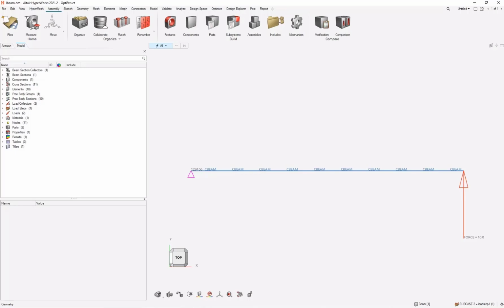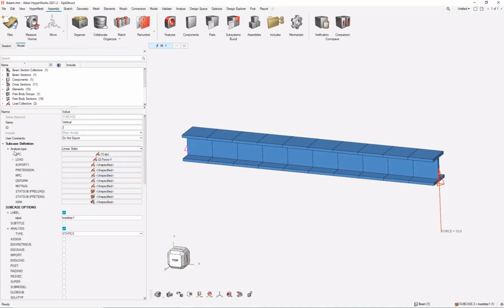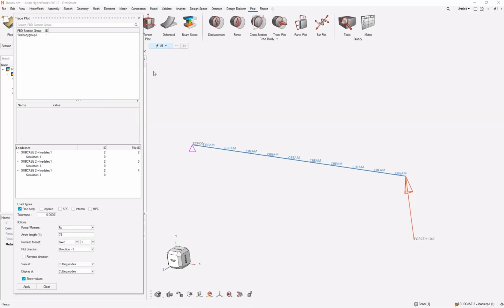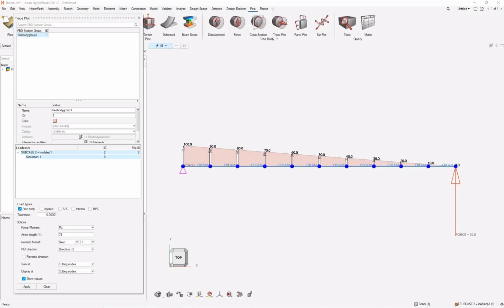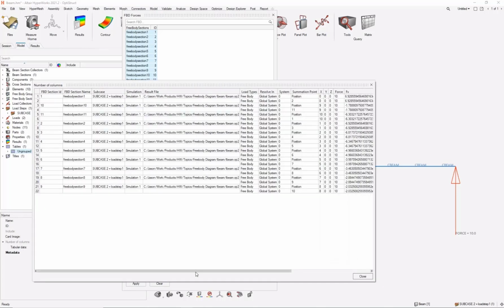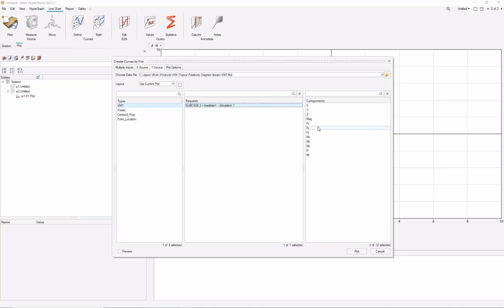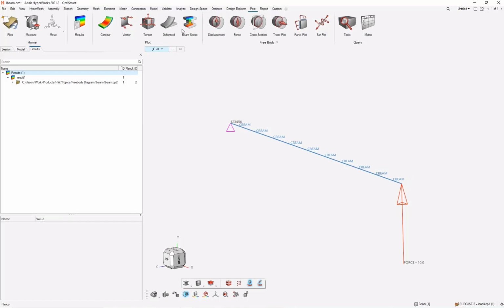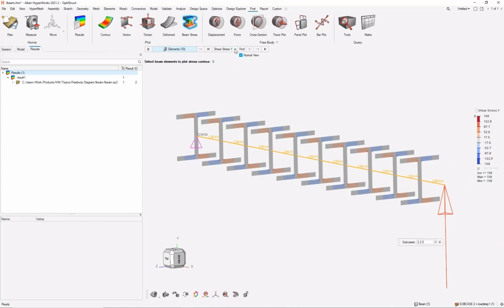Session 4: HyperView 2022, Post Processing Beam Elements